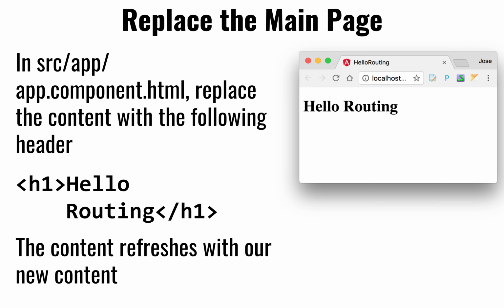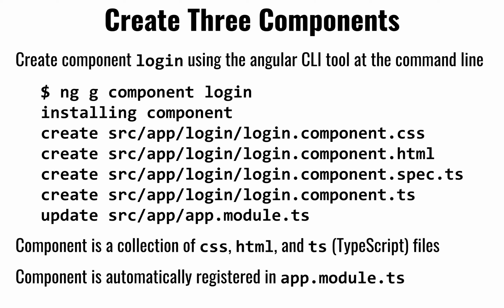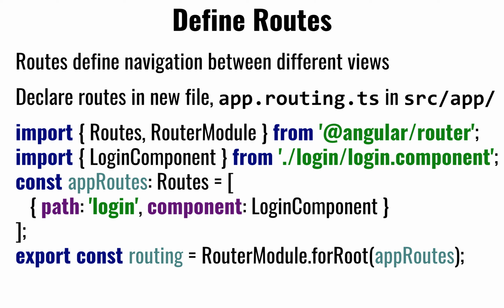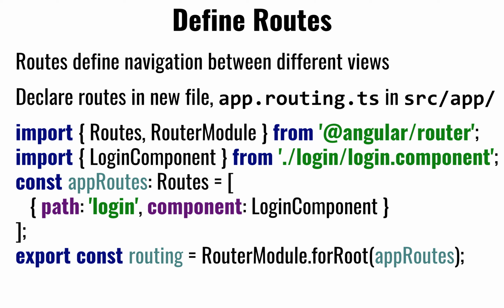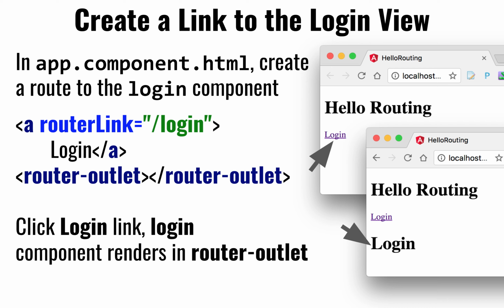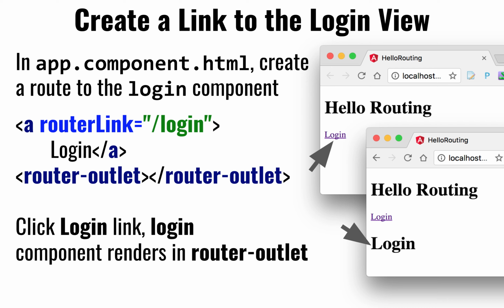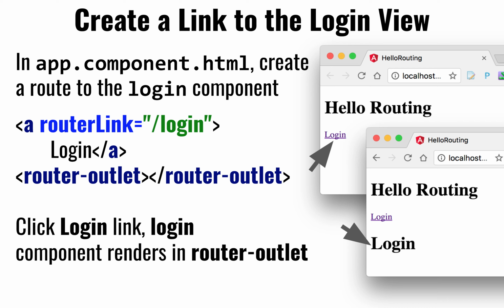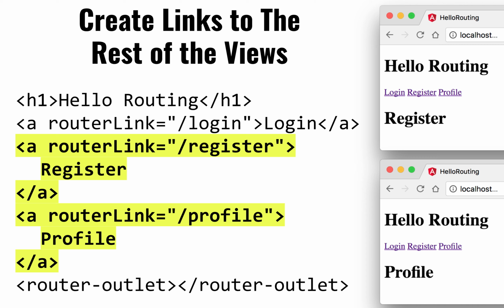W10 7 angular routing